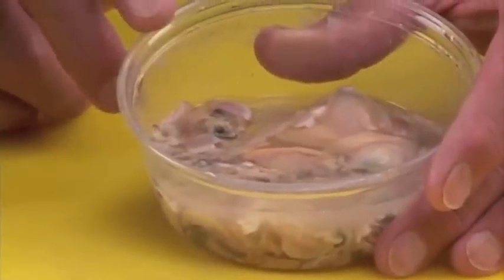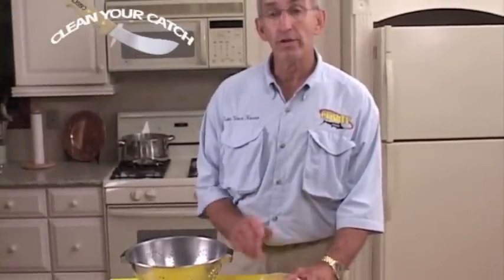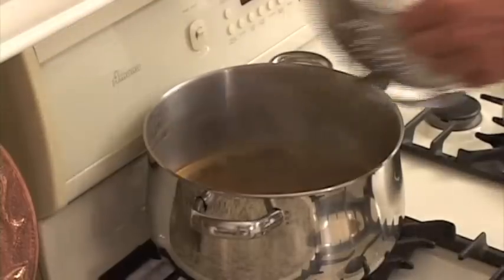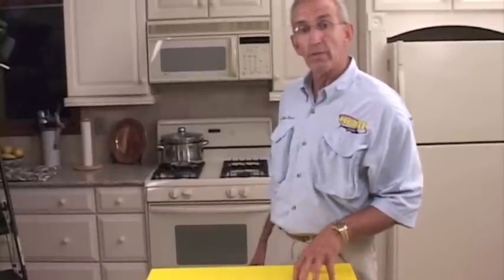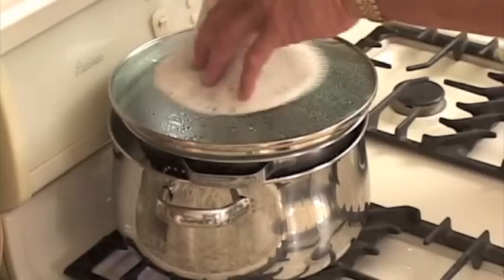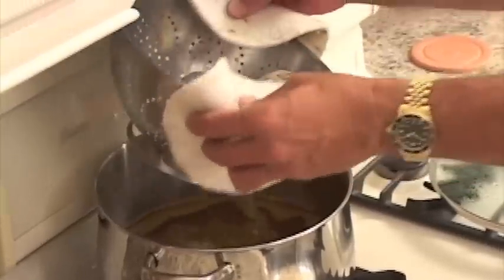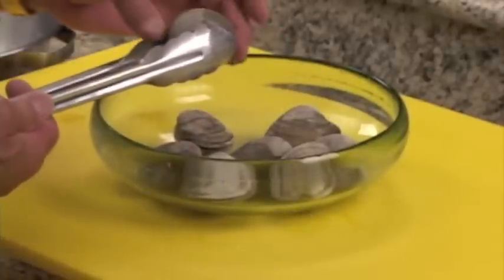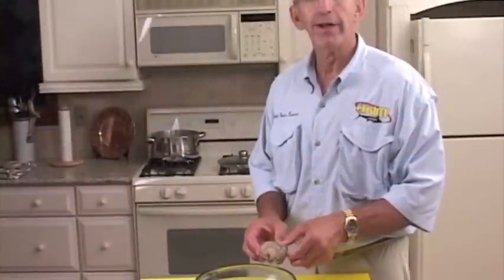Captain Vincent Russo Recipes- Steamed Clam Recipe **The BEST**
Watch and learn as Captain Vincent Russo shows you
THE BEST way to steam clams.
for my Tools of the Trade.